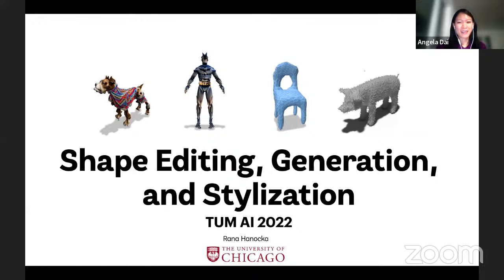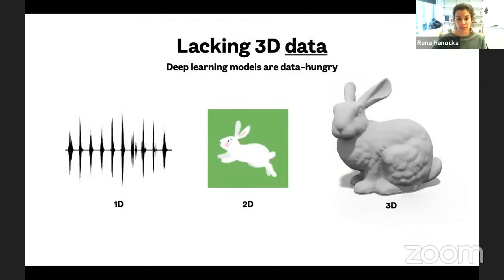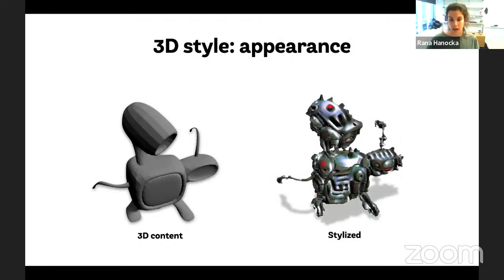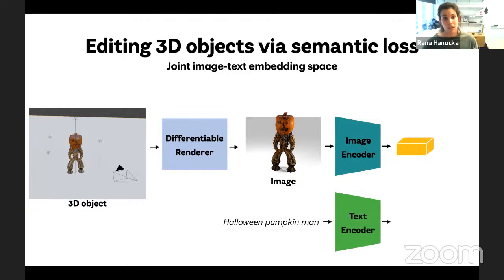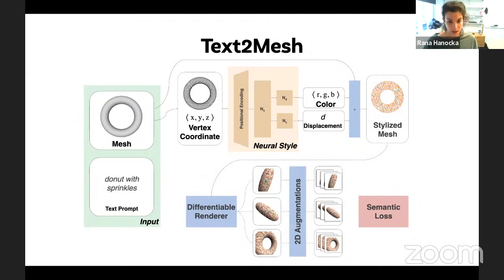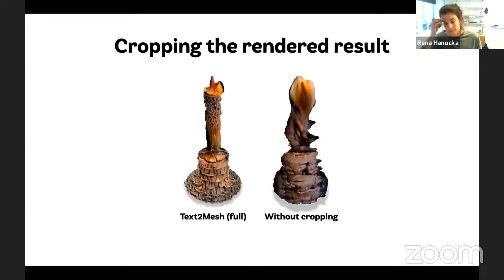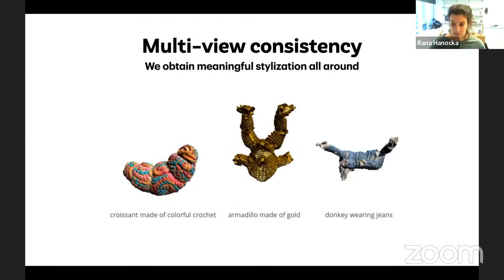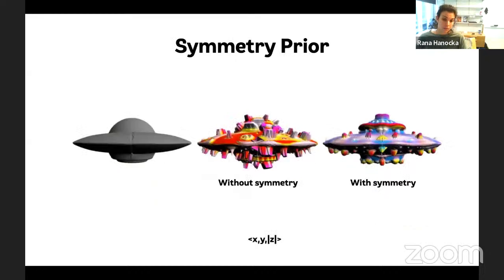TUM AI Lecture Series - Shape editing, generation, and stylization (Rana Hanocka)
Abstract:
Manual authoring of 3D content is a laborious and tedious task. In this talk, I present some of 3DL's recent and on-going efforts toward building tools which provide intuitive control for editing, manipulating, and generating 3D shapes. I will discuss how recent advancements, such as joint vision-language embedding spaces can be used to stylize 3D objects, driven by natural language. Finally, I will conclude with ongoing and future work in this direction, as well as other related areas.